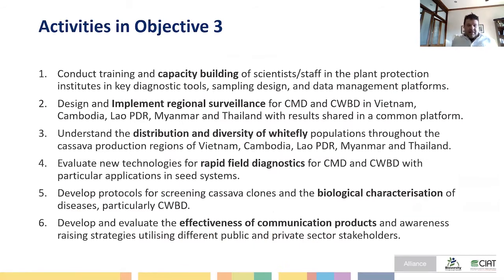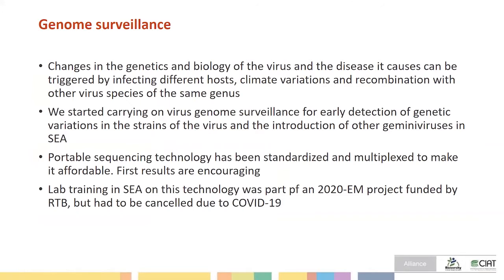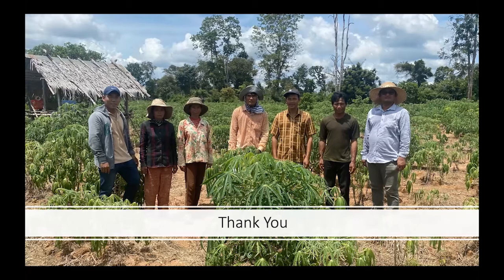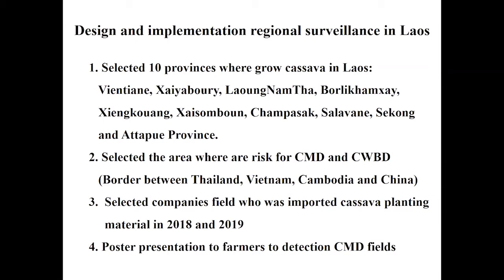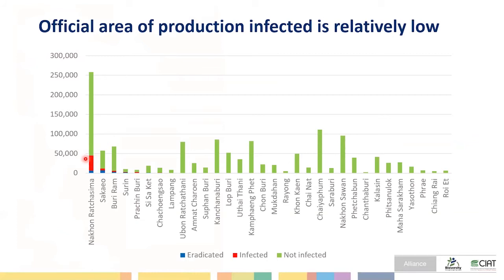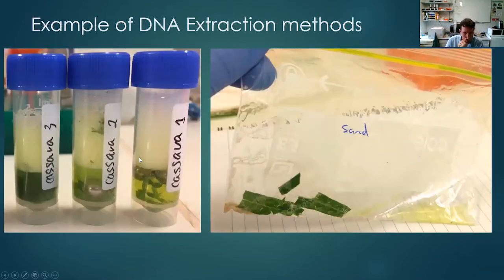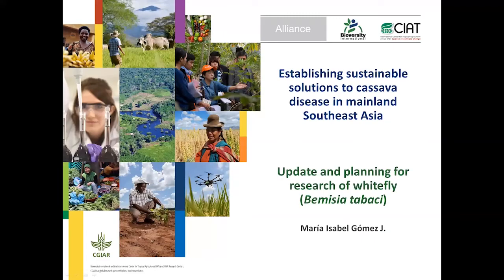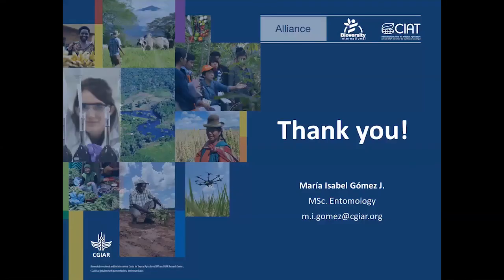Enhanced regional diagnostic protocols, tools & info platform fit for purpose in cassava systems.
In the webinar, project partners from around the Alliance, Cambodia, Vietnam, Laos, and Thailand shared how diagnostics and reporting are being done to monitor the spread of CMDinSEA and share updates on whitefly.

 This involves spotting symptoms through visual observations or molecular testing of different disease markers and cassava varieties.

The teams explore standardized testing for CMD and CWBD and set-up genome surveillance to track and tag viruses based on biology and environments. Mapping out the spread of the virus can help mitigate the spread of the disease and safeguard smallholders.

There is an opportunity to link-up the work results with other on-going projects to maximize capacity building opportunities and boost communication efforts to ensure that information on cassava diseases is getting to the right people.

Introduction: 00:00 - 04:46
Overview of Objective 3: 04:47 - 29:43
Cambodia Update: 29:44 - 39:23
Vietnam Update: 39:24 - 53:48
Laos Update: 53:29 - 1:11:03
Thailand Update: 1:11:04 - 1:20:41
Q&A: 1:20:42 - 1:29:34
On-Site Field Diagnostics Update: 1:29:25 - 1:51:51
Update and Planning for Whitefly: 1:51:52 - 02:20:54
Closing: 02:20:55 - end